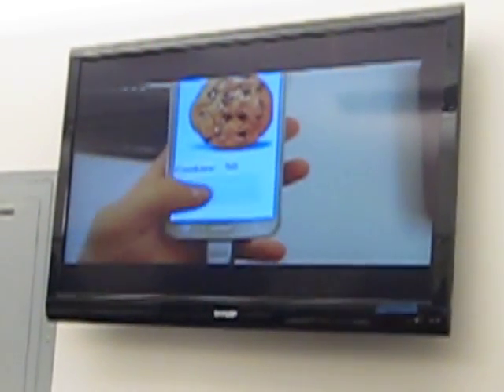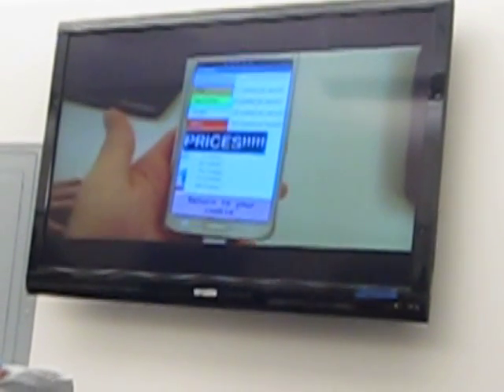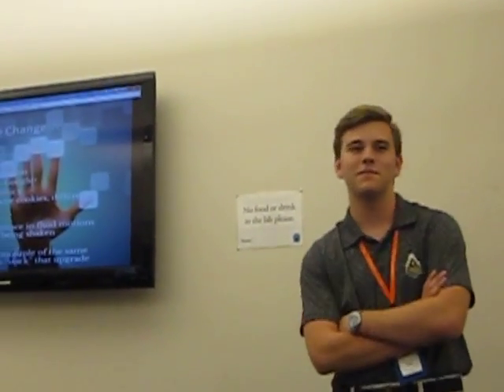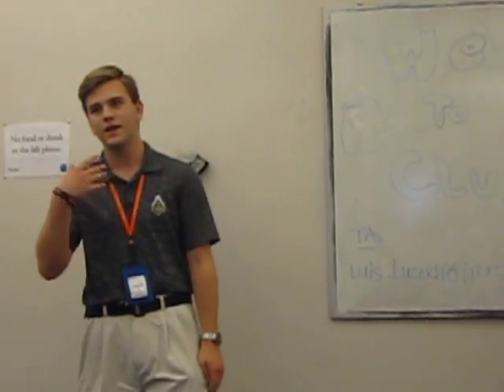Veronica and Cameron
AppInventor Presentation - Cookie Shaker